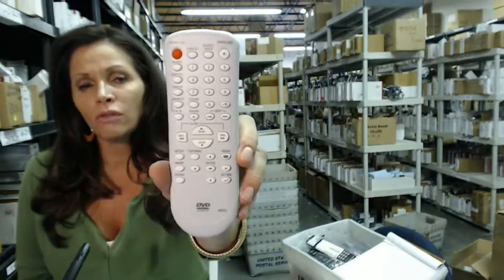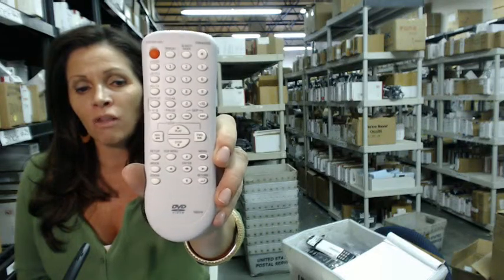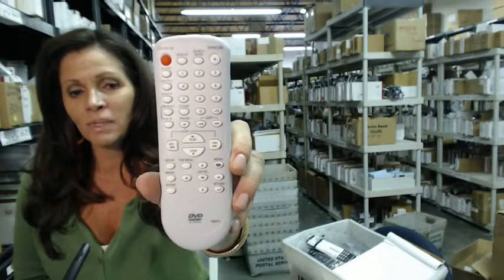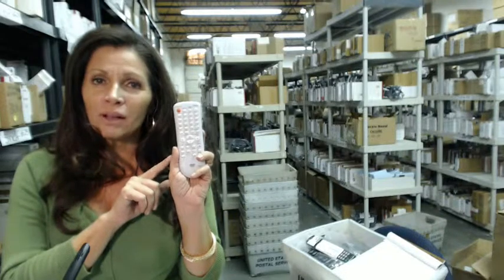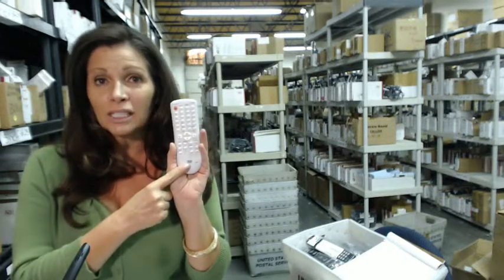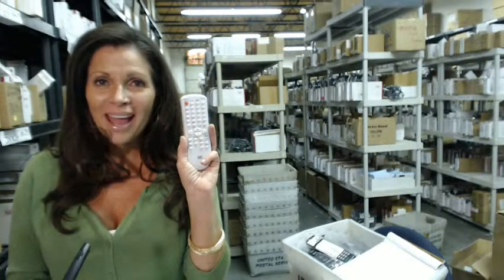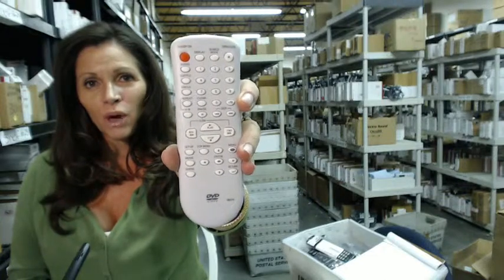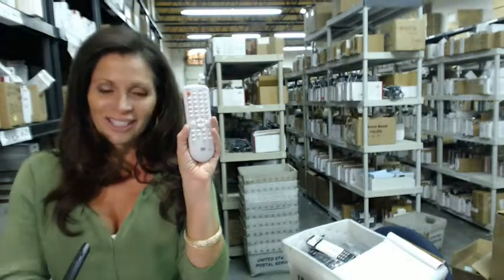Original NB000UD Remote Control For -EMERSON-SYLVANIA-SYMPHONIC DVD (NB000)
This remote shipped originally from the factory with all 3 of these brands.  This is an original replacement it will look feel and act as your original remote did because it's the very same unit.

ElectronicAdventure.com only sells new original remotes. So if you want to operate all the features of your DVD, you have come to the right place.  Your new remote will ship out the same day you order it or the very next business day in most cases.  We can make this statement because we stock over 300,000 remotes from hundreds of brands -- All New -- All Original.   We back up our products with an unbeatable 30-day satisfaction guarantee return policy.

For Emerson model number: EWD7004

For Funai model numbers: FVD2616 RSD200E SD200E WF104

For Sylvania model numbers: DVL100E